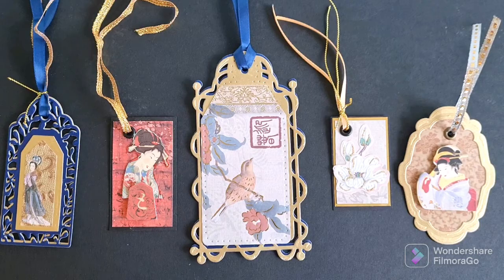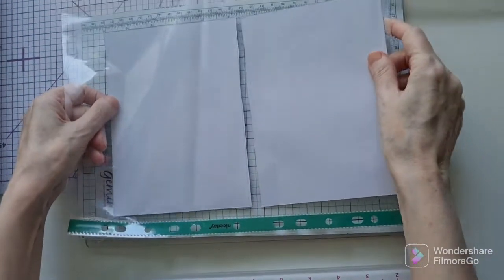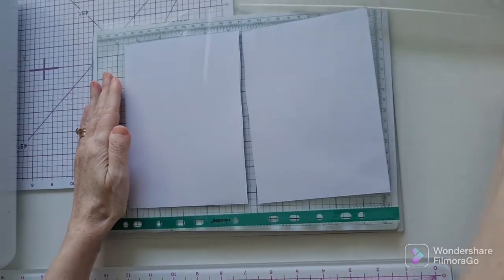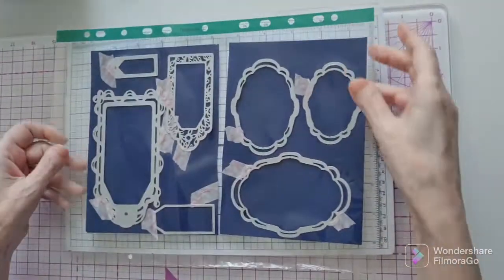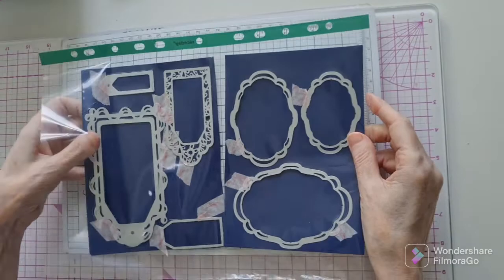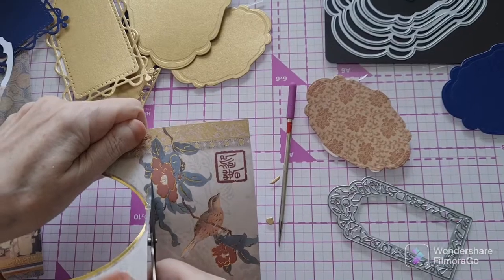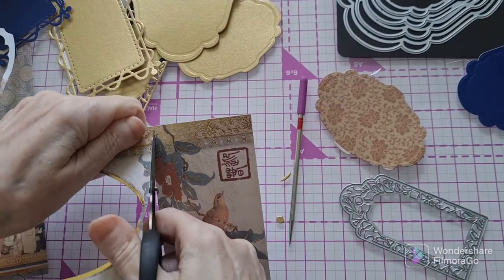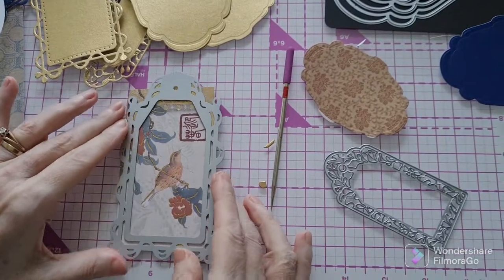Trying a crafty hack, will it work? T for Tags pbcalphabet Challenge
Join us as we create some tags as part of the pbcalphabet alphabet challenge.